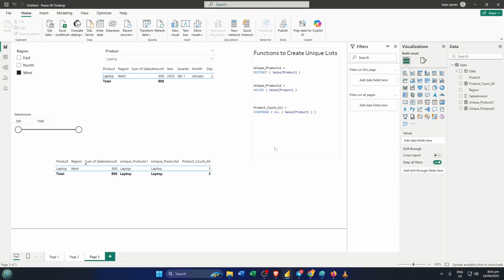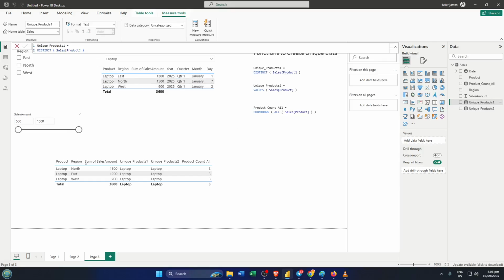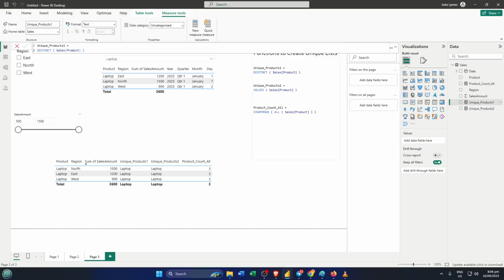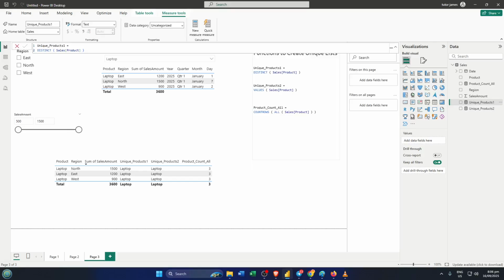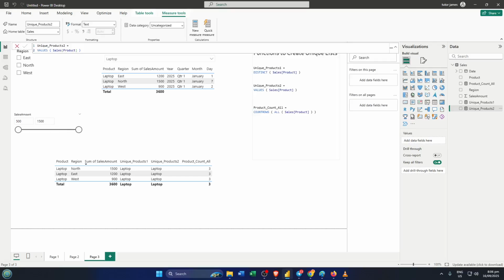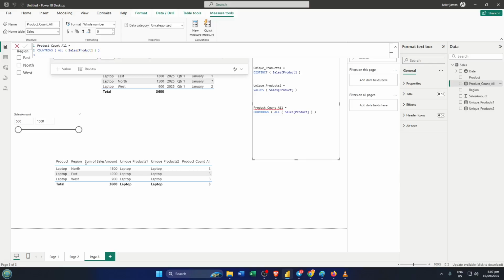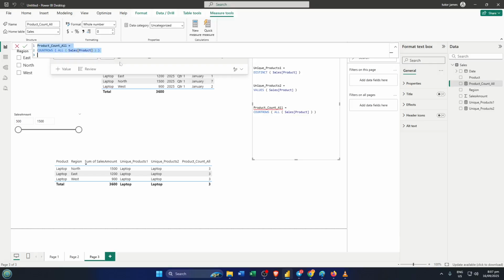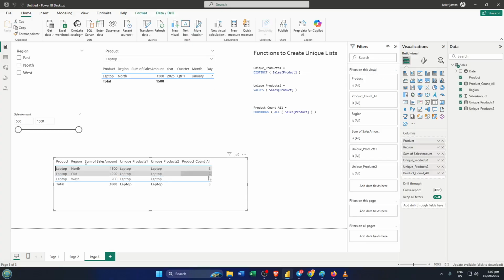How to Create a List of Unique Values in Power BI [In 3 Steps]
Want to create a list of unique values in Power BI? In this tutorial, you'll learn how to extract distinct values from your data using DAX.

In this video, you'll learn how to:

✅ Identify duplicate values
✅ Create a unique value list
✅ Use the DISTINCT function
✅ Create a calculated table
✅ Check the results

To create a list of unique values in Power BI, use the DISTINCT DAX function to return only the unique values from a column. You can use the resulting table for filtering, relationships, or other data analysis tasks.